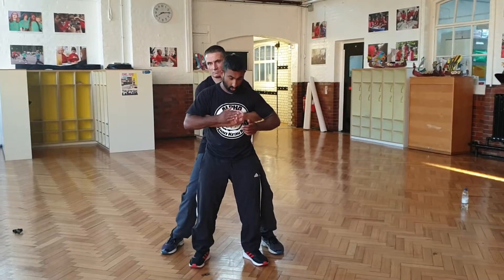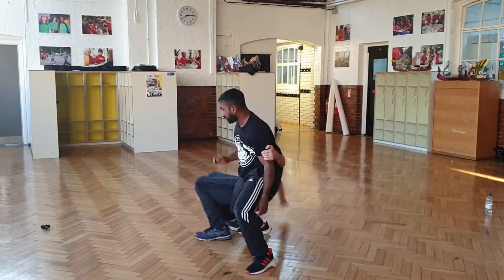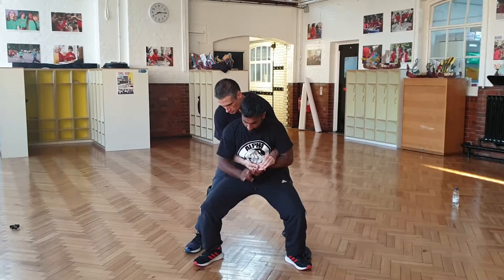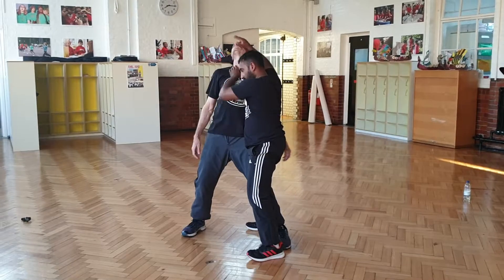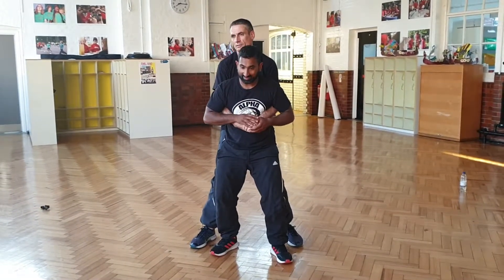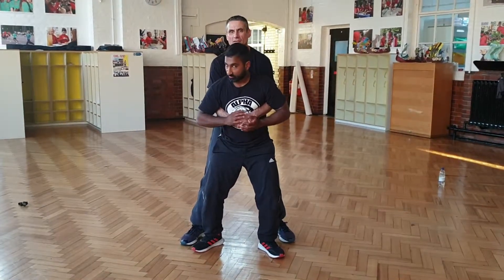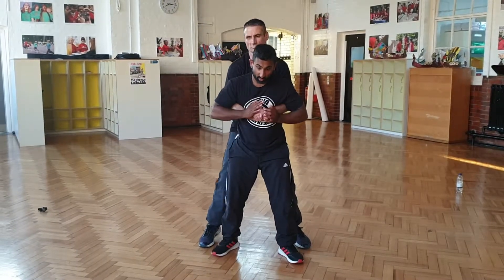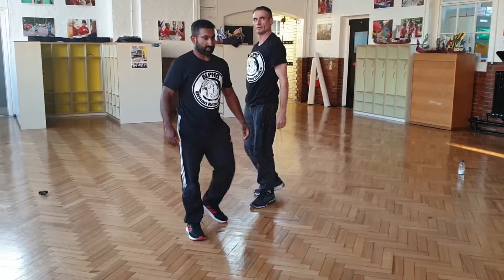How to defend against a rear bear hug